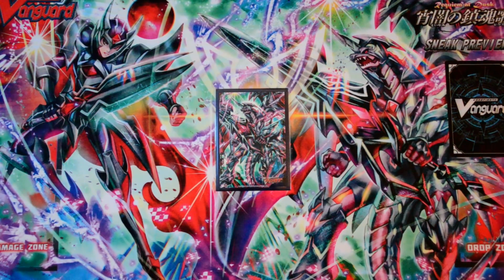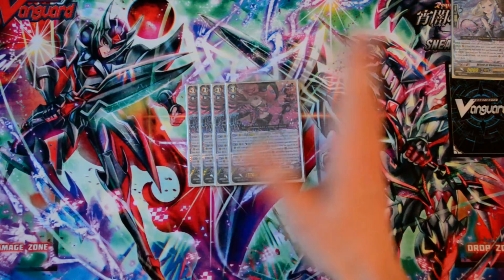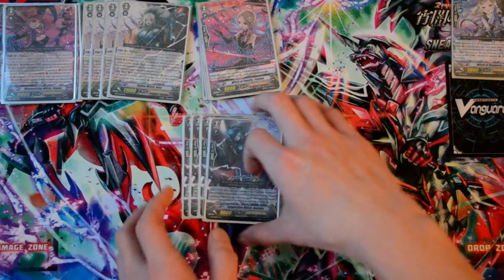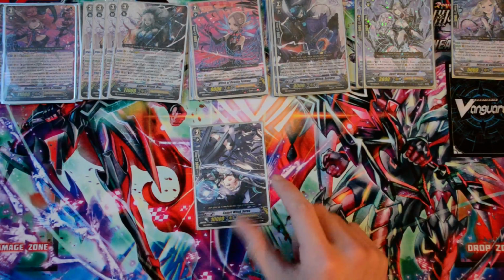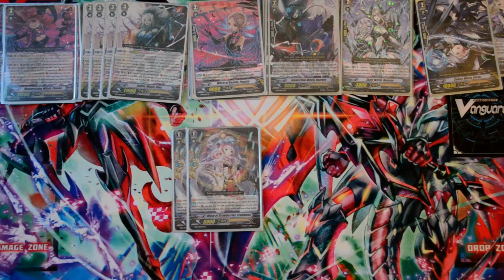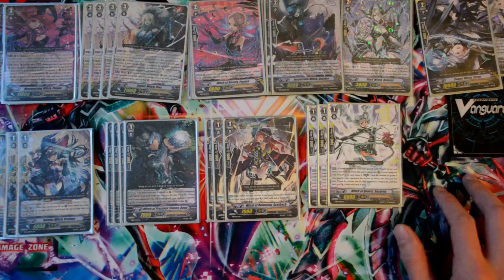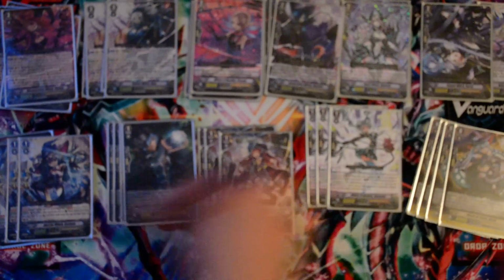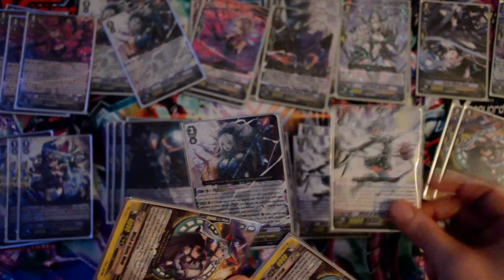Cardfight! Vanguard: Mesmerizing Witch, Fianna Deck Profile, Shadow Paladin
Check out the other legion from Requiem at Dusk, a new subclan for shadow paladin wtiches! These witches bring curses to your opponent! Watch to see how ti works!
G0:
1x Witch of Banquets, Lir (SV)
4x Witch of Black Cats, Milcra (HT)
4x Witch of Goats, Medb (ST)
4x Black Crow Witch, Eine (CT)
4x Some critical trigger
G1:
4x Perfect guard (or 1/2 quintet wall)
4x Witch of Precious Stones, Dana
3x Witch of Ruination, Scathach
3x Witch of Quests, Securna
G2:
1x Comet Witch, Serva
2x Skull Witch, Nemain
4x Inspection Witch, Deirdre
4x Witch of Reality, Femme
G3:
4x Cultus Witch, Rias
4x Mesmerizing Witch, Fianna